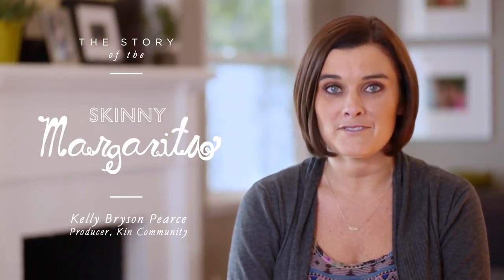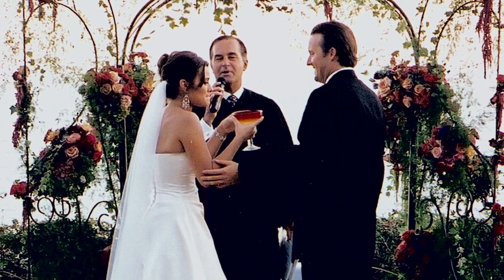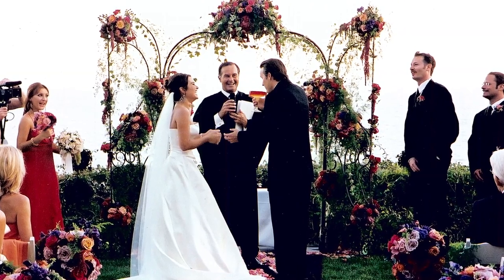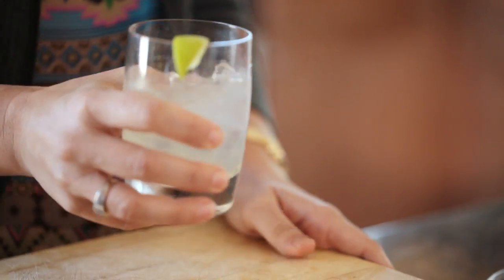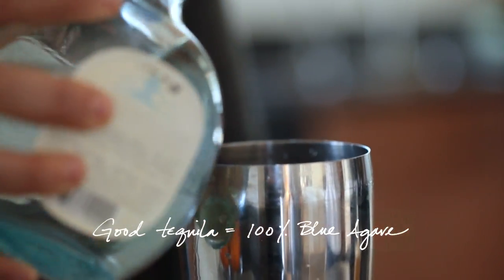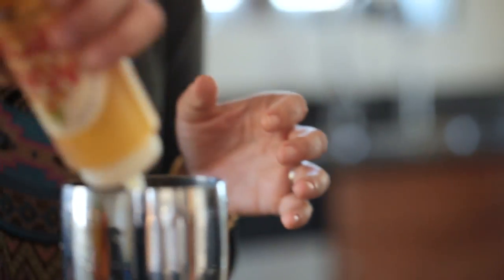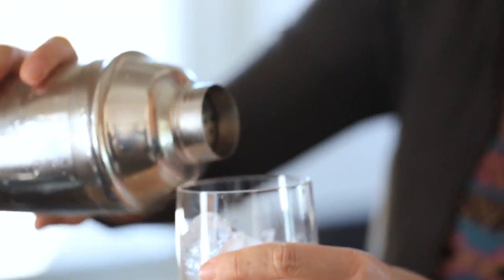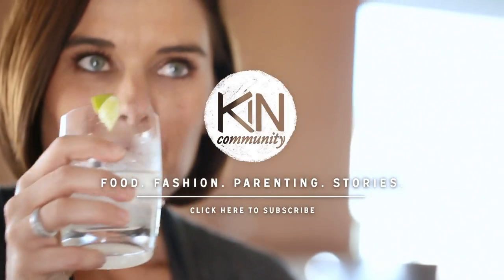Skinny Margarita Cocktail Recipe | Kin Community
Hungry for more? See the full Skinny Margarita recipe by clicking on "Show more" below!

Kelly Bryson Pearce: There's probably nothing I love more than a giant margarita. Beach. Mexico. Chips and guac. Those are just some of my favorite things and they go so well with a margarita! What I've learned, though, is that premade mixes are not the way to go when it comes to my beloved libation. Just a few fresh ingredients and a quality tequila not only make for a tastier drink, but also help curb the hangovers ... and let's face it, we can all use a little help in that department. Cheers!

Skinny Margarita
Makes 2

Ingredients:
4-6 ounces (120-180 mL) of silver tequila (I use Don Julio or another premium brand made of 100% blue agave)
4 ounces (120 mL) fresh lime juice (juice from 2 limes)
2 ounces (60 mL) agave nectar
ice
extra lime wedges for garnish

Place ingredients into a cocktail shaker with ice and shake until well mixed.

Pour the mixture into two glasses filled with ice and top with lime wedges for garnish. Serve.